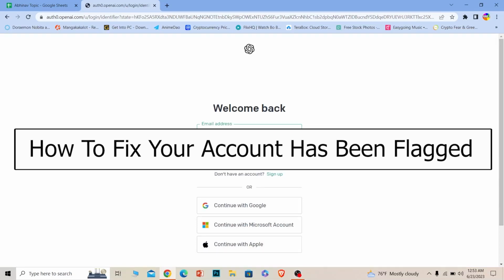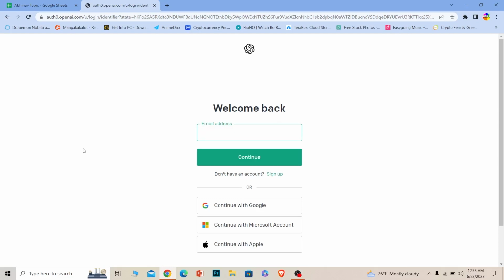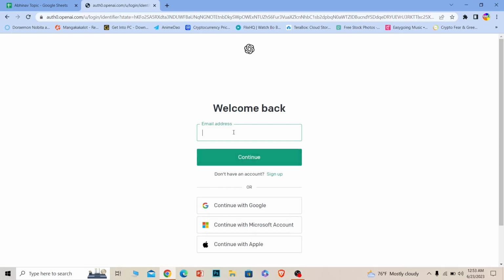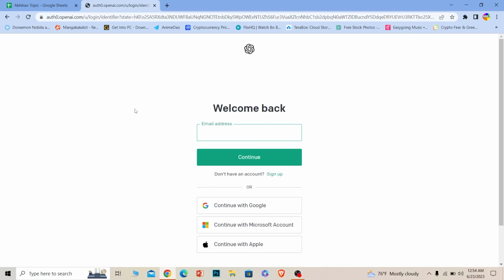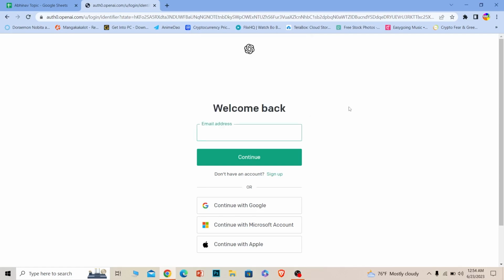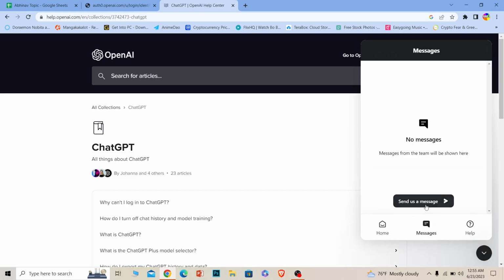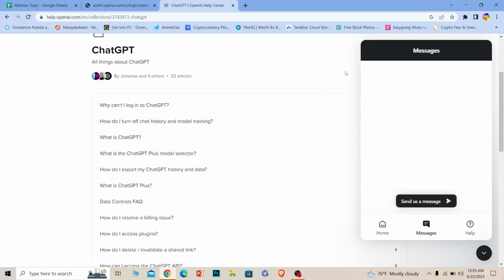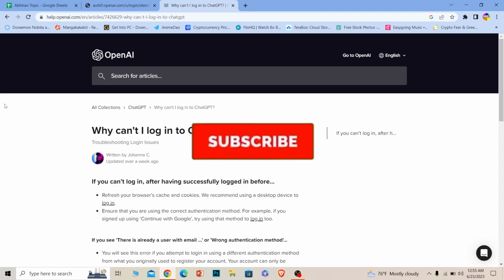ChatGPT Tutorial: FIX Your Account Has Been Flagged For Potential Abuse Error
Confused about how to fix your account has been flagged for potential abuse in chatgpt. This video explains the exact steps on how to fix chatgpt your account has been flagged for potential abuse. Make sure you watch the video till the end to learn it in much detail.